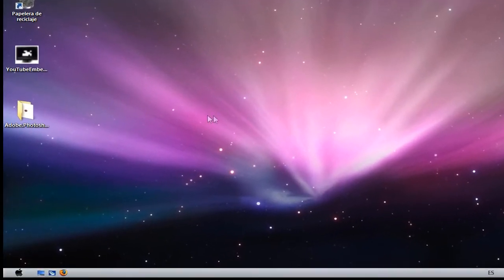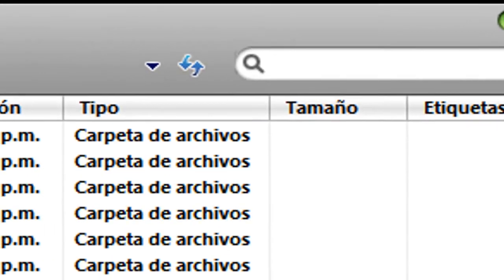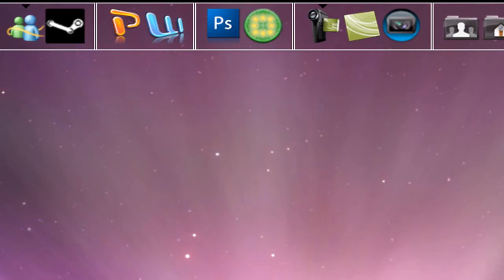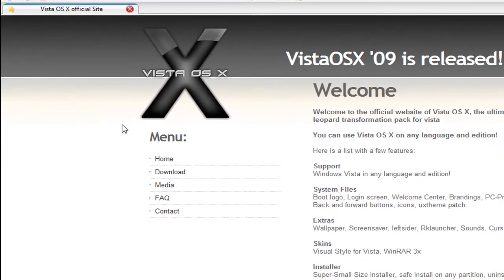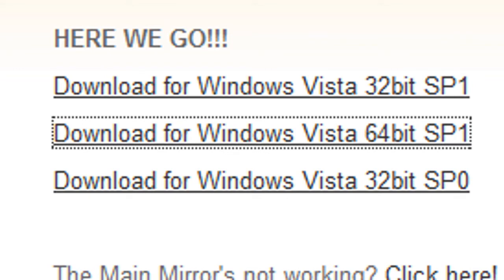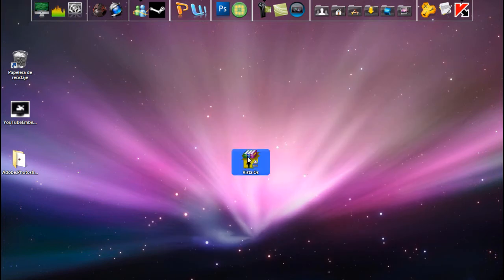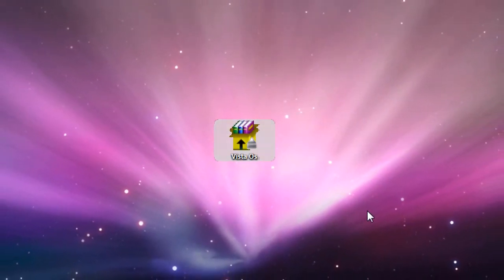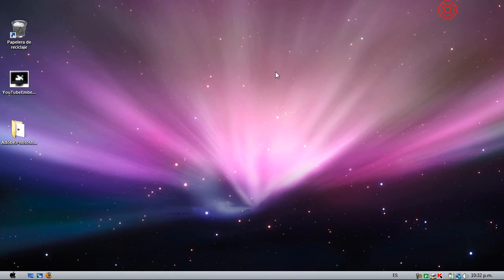How to get a Mac theme for Vista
select the software you have and download it and install it..

IF YOU HAVE ANNY PROBLEM, ERROR OR SOMETHING, OR YOU WANT TO UNINSTALL IT WATCH THIS VIDEO.